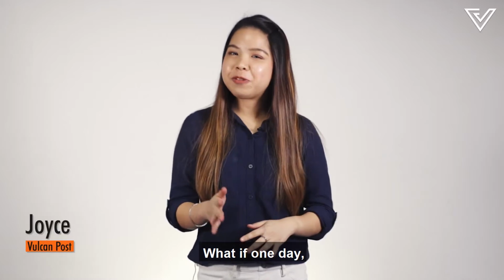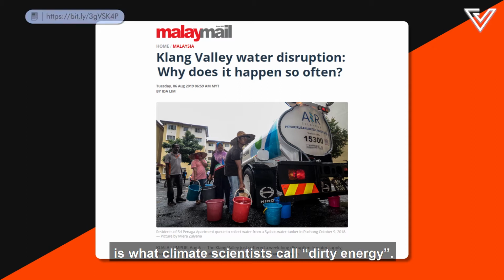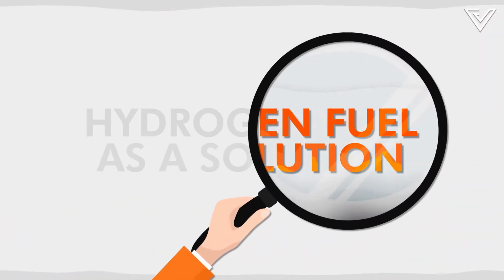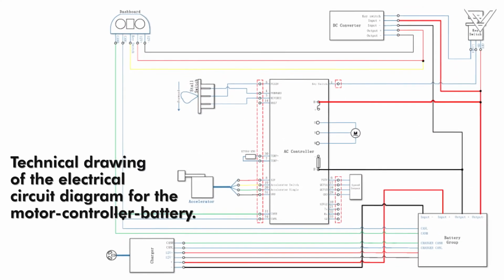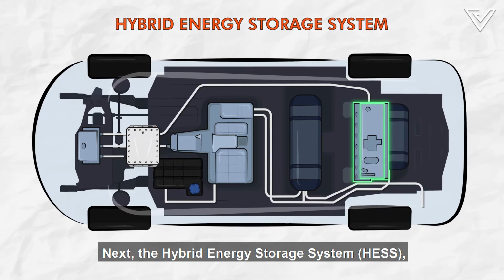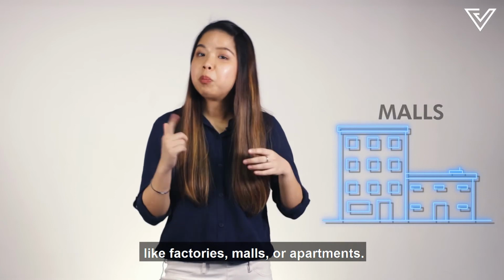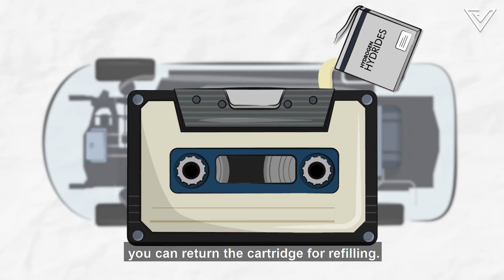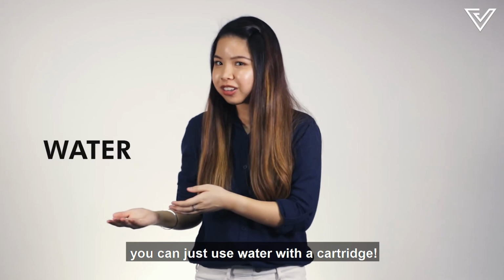How Water Could Potentially Replace Petrol For Our Cars | A Look Into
There's a Malaysian company who is working in a top-secret location, coming up with a way to power cars and buildings with water! How's this even possible?!

Vulcan Post is all about living life with a digital edge, up and coming startups, and people who inspire conversations.